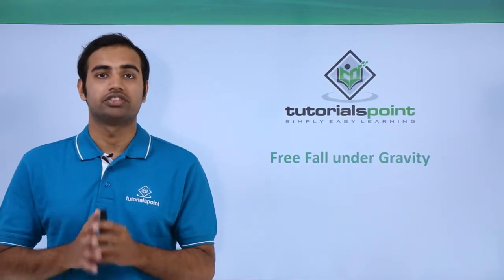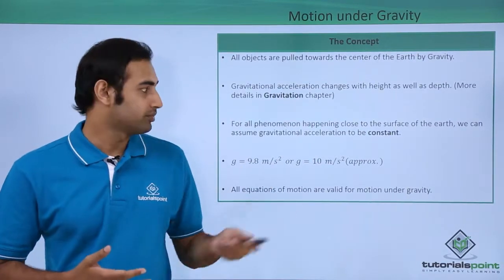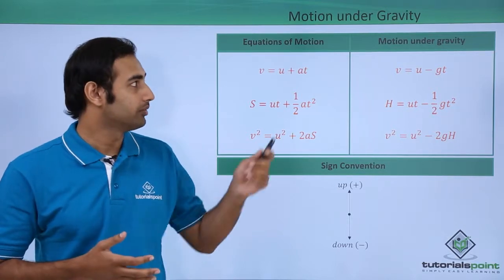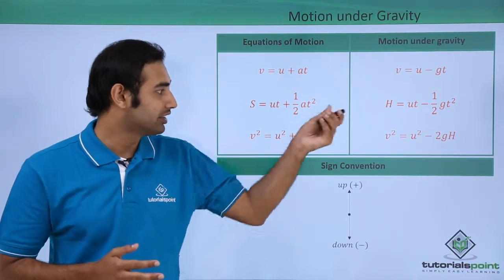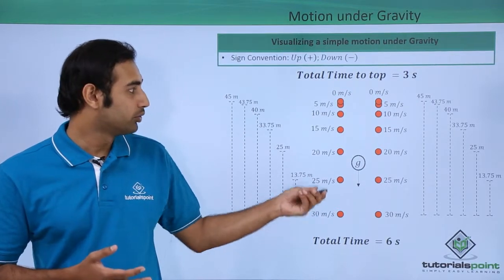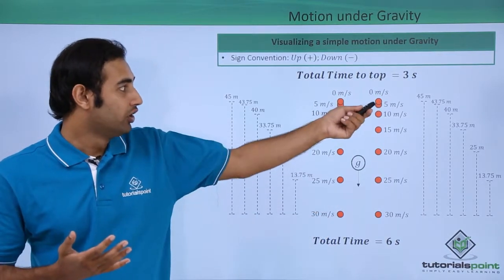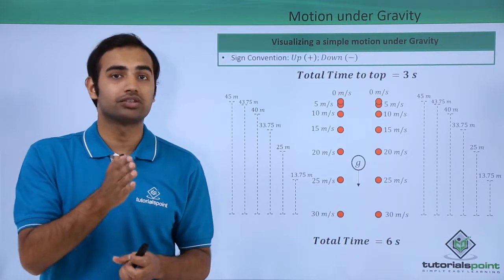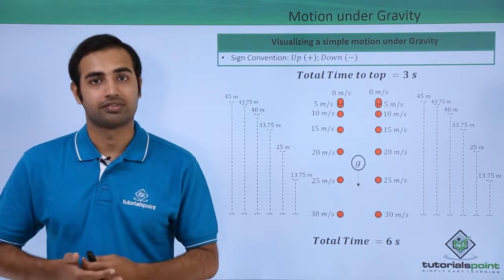Class 11th – Free Fall Under Gravity | Motion in Straight Line | Tutorials Point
Free Fall Under Gravity